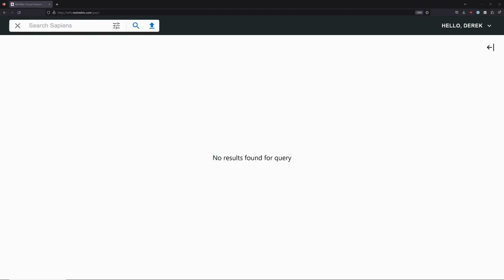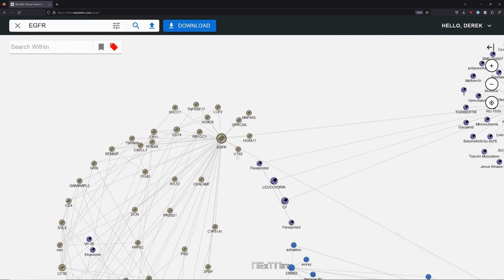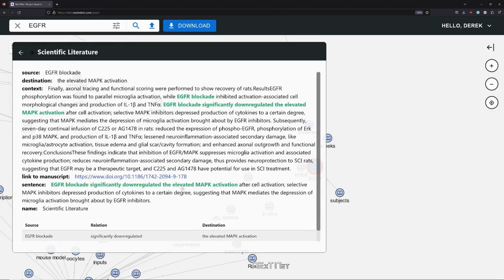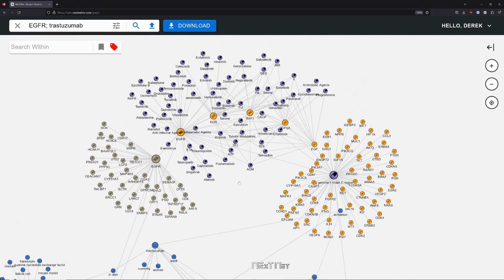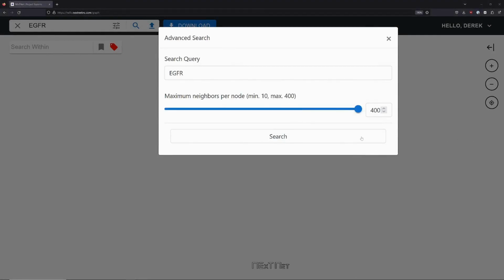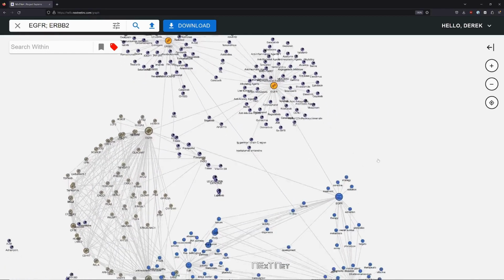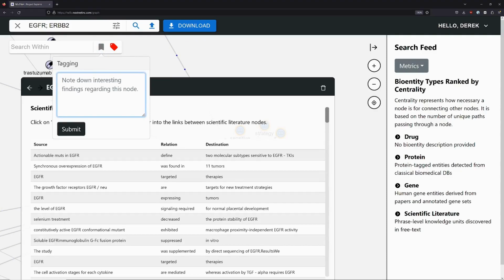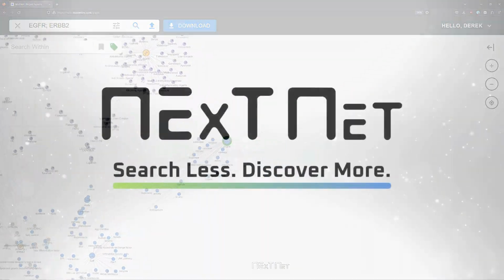Sapiens Beginner's Guide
Sapiens is a cloud-based platform where scientists can:
- access the totality and interconnections of biomedical knowledge within seconds
- ask and answer complex questions without having to master coding, querying languages, or arcane statistics
- collaborate on scientific discovery and decision making

NExTNet's Generative AI powered semantic network, under the hood, consists of 1B contextualized relationships, 20M biomedical publications, 30K diseases, 100K drug compounds, and 100K molecular entities.

00:00 Intro
01:40 Node Types
04:54 Semantic Search
10:51 Collaboration Tools